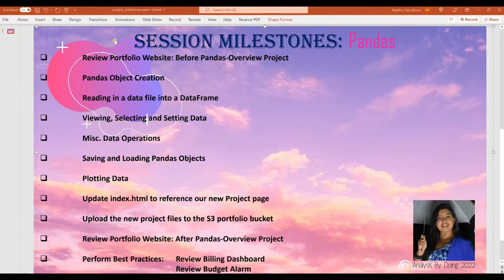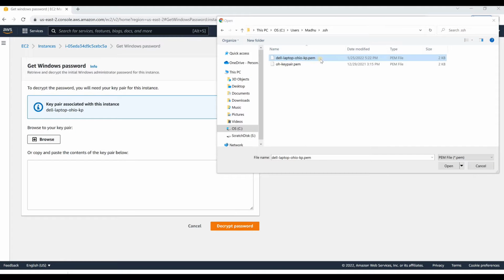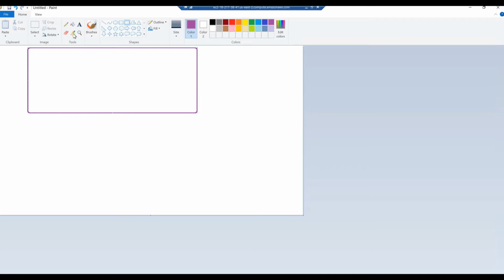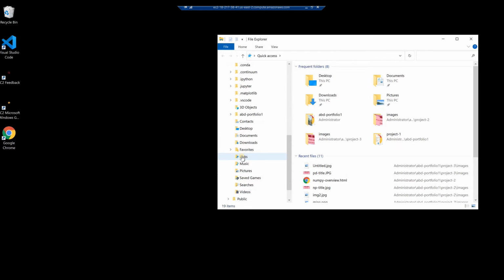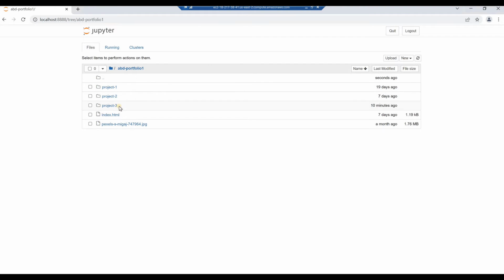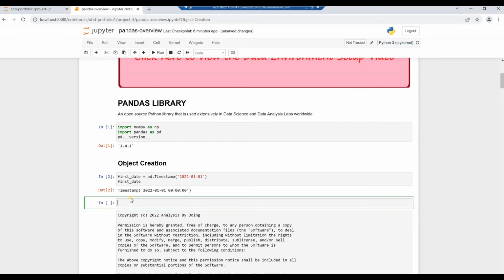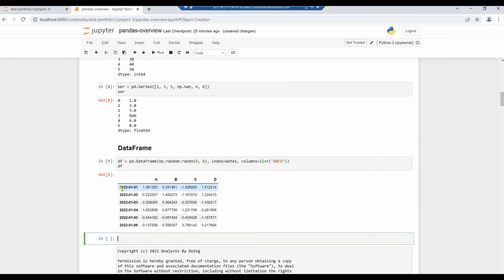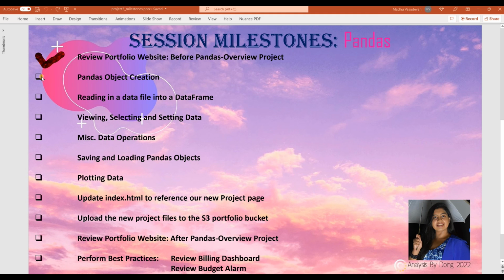Data Analysis Lab on AWS Hands-on: Pandas Part - 1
Data Analysis Follow Along - Learn Pandas on AWS Cloud for FREE
This is an episode of the educational video series 'Analysis By Doing' wherein you can learn Data Analysis on AWS Cloud by following along with an AWS certified Solutions Architect.

-Pandas Object Creation
-Reading in a data file into a DataFrame
-Viewing, Selecting, and Setting Data
-Misc. Data Operations
-Saving and Loading Pandas Objects
-Plotting Data
-Update index.html to reference our new Project Page
-Upload the new project files to the S3 Portfolio Bucket
-Perform Best Practices: Review Billing Dashboard and Budget Alarm

We acknowledge and thank the official Pandas Documentation material which we have used to produce this educational video.

Thanks to UC Irvine Machine Learning Repository for the iris dataset

Thanks to UC Irvine Machine Learning Repository for the auto-mpg dataset